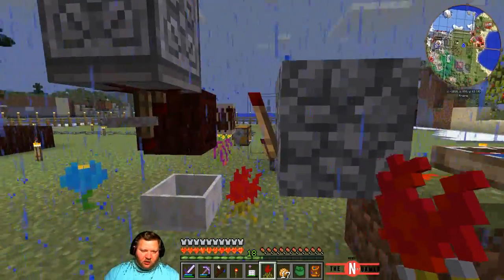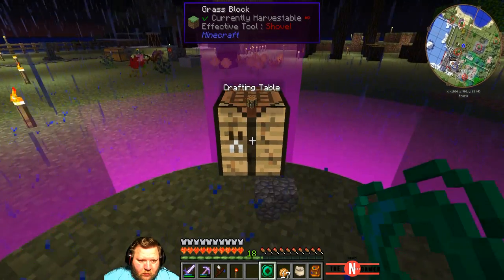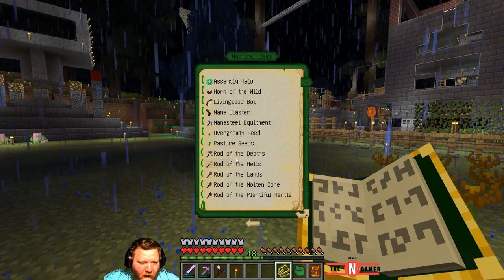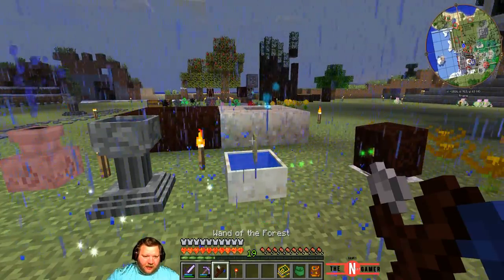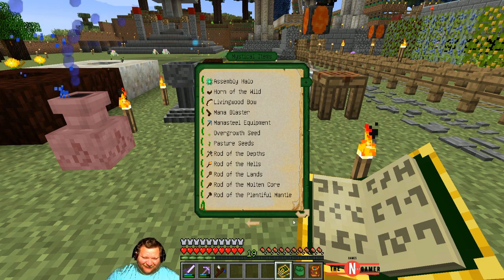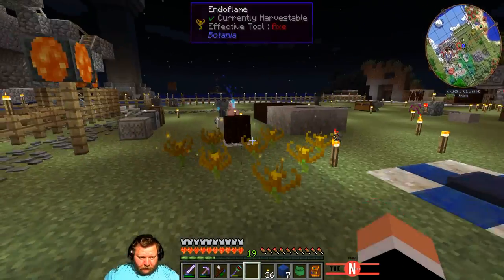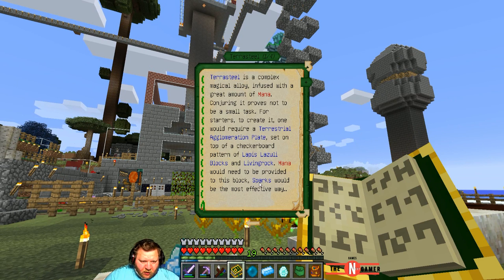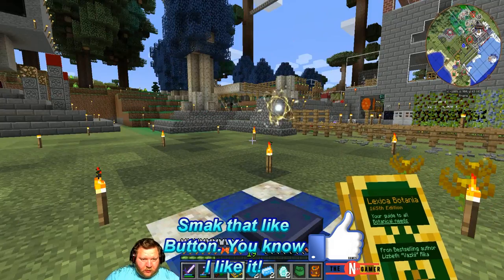Minecraft Let's play Old World Revived Season 2 Episode 48 Big chance & TerraSteel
Hi all. And Happy Easter all and a happy Weekend to. So did you all get lot's of Easter egg's and Candy?. I sure did. But take care and not eat it all in one day. Save som for leater. And have an awesome day. For come Monday we'r going to play the Sims Get to Work, So Enjoy